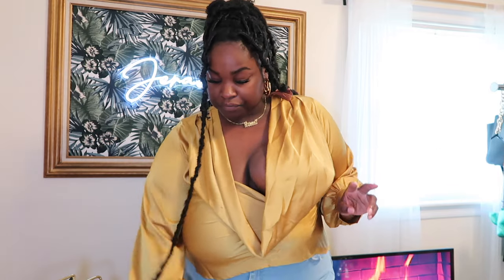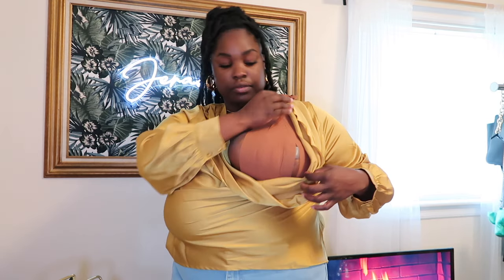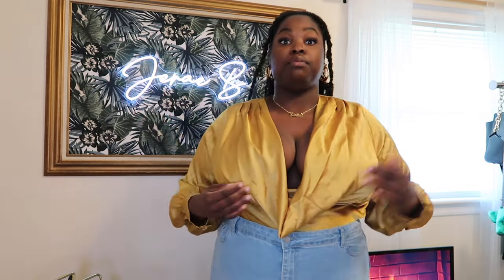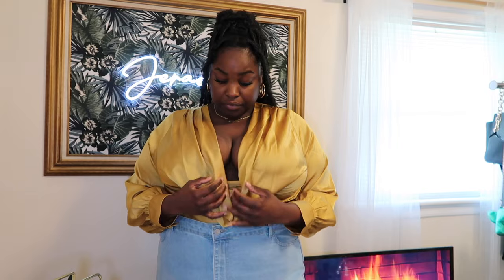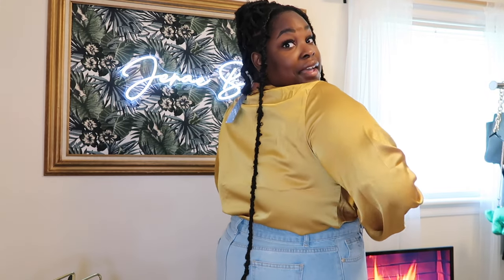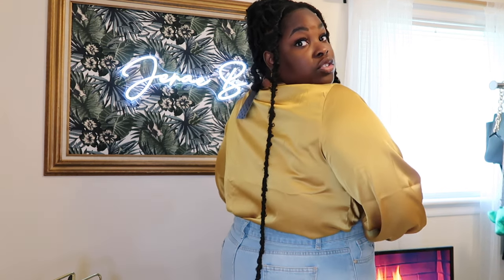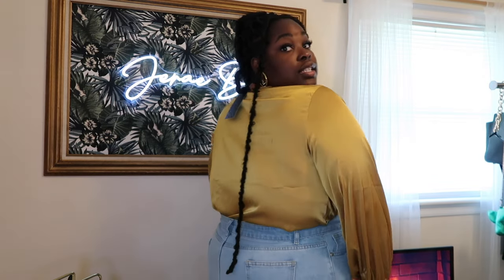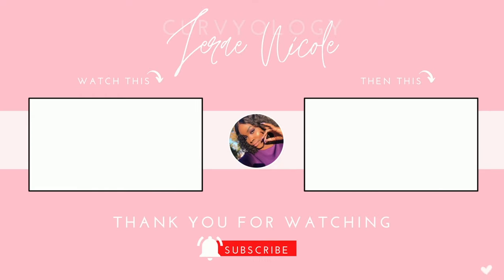HOW TO TAPE BIG BOOBS | DOES IT REALLY WORK?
Hey Ya'll!

I don't even know what to say.  I tried Boob tape for the first time today and my mind is blown!  This is what I've always been looking for but I've been to scared to try.  In this video I will be showing you all how I achieved a over all lifted look with boob tape?

Perky Girls Boob Tape